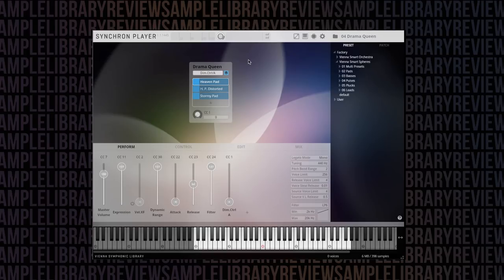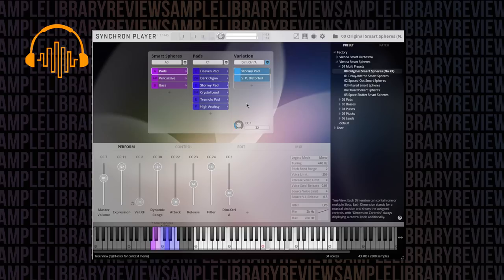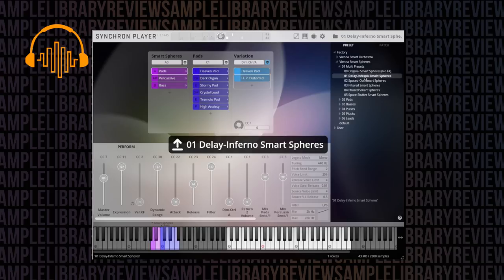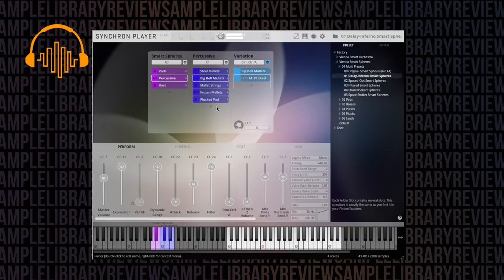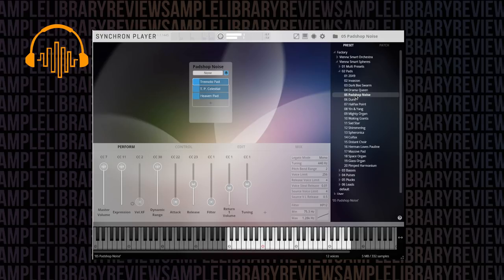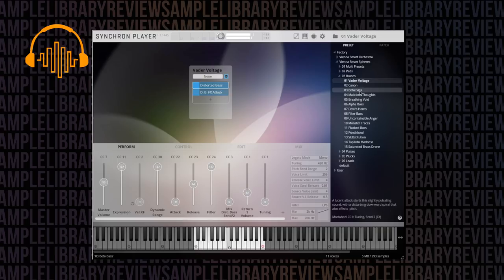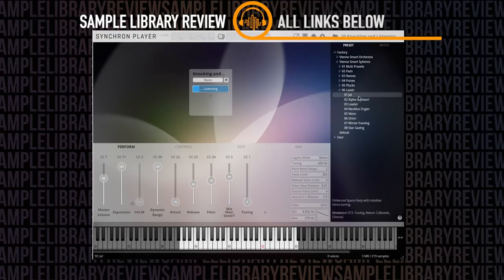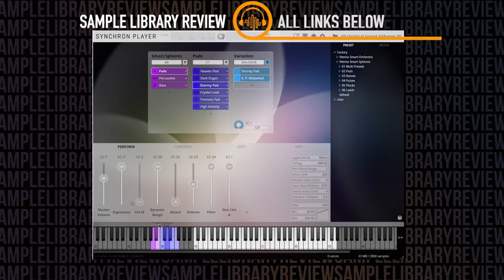First Look: Vienna Smart Spheres by Vienna Symphonic Library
From menacing drones to morphing celestial soundscapes, the new Vienna Symphonic Library Vienna Smart Spheres is a hybrid sound design instrument with expressive and playable textures, pads and ambiances.

Vienna Smart Spheres normally sells for €125.00 from Vienna Symphonic Library